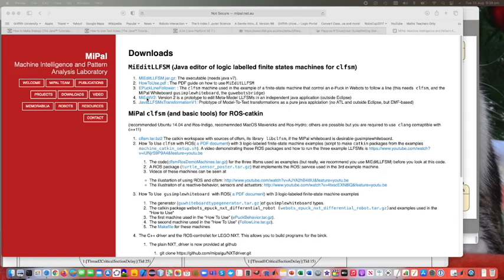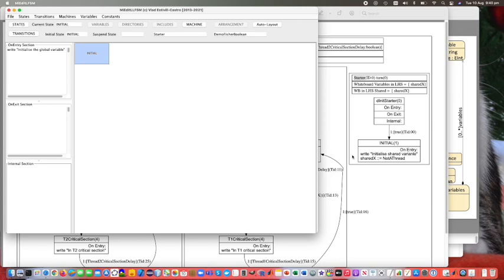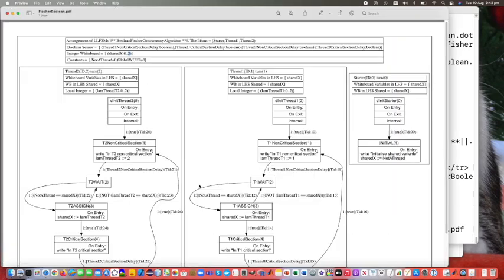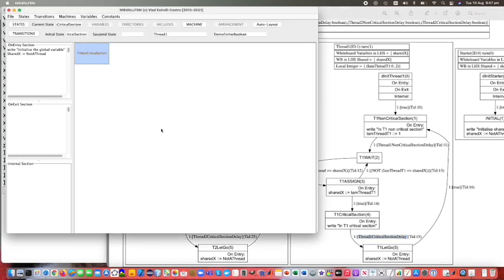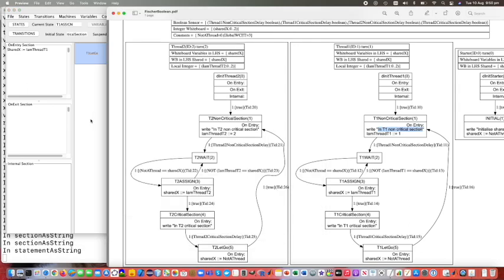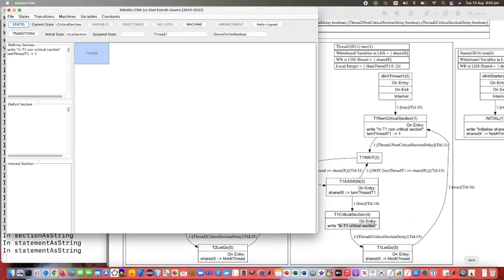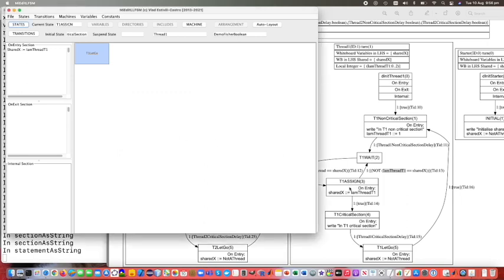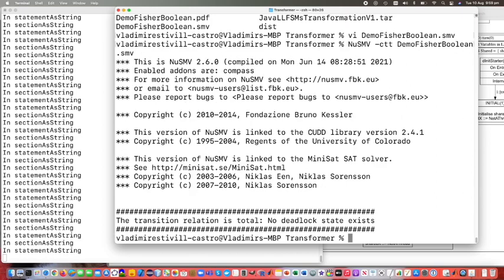MiEditV2andTransformer Large 540p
This tutorial shows an editor of LLFSMs being used to create a model that fits a meta-model using EMF. The editor is plain java and its output can be sued by another pure java Transformer to produce different executable versions including input for the nuXmv model checker without semantic gaps